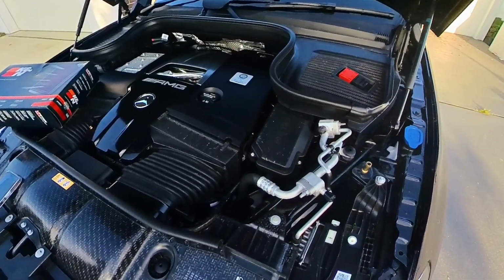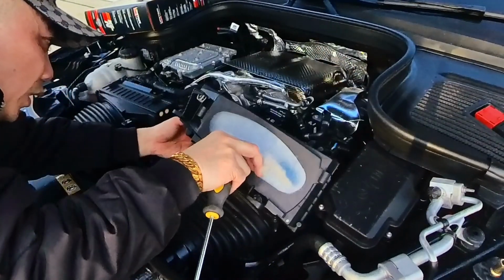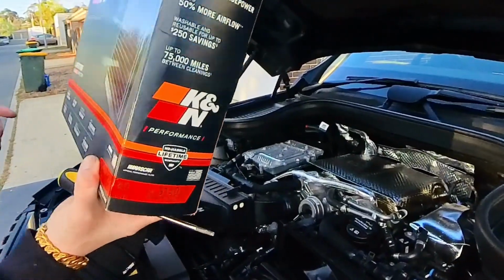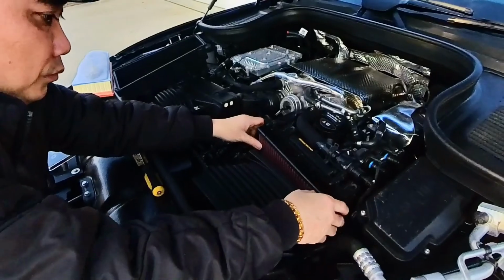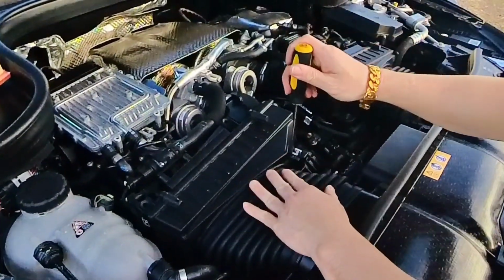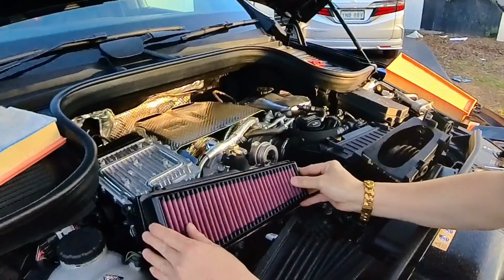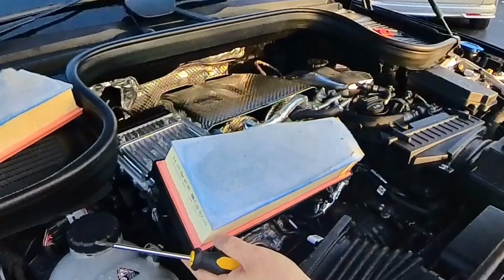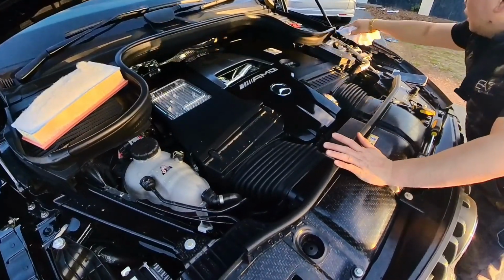K&N Replacement Air Filter FOR MERCEDES BENZ GLE63S AMG 4.0L V8 F/I (33-3140)